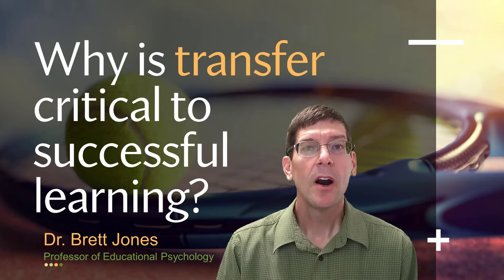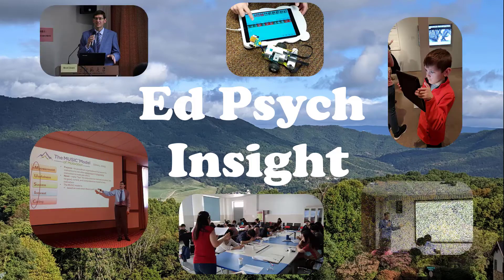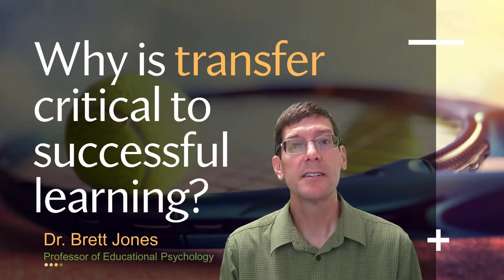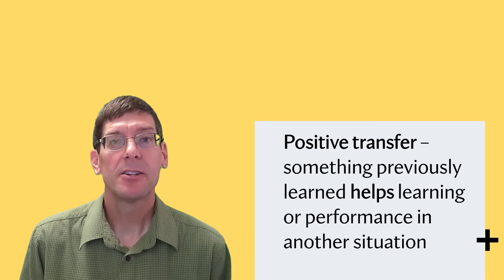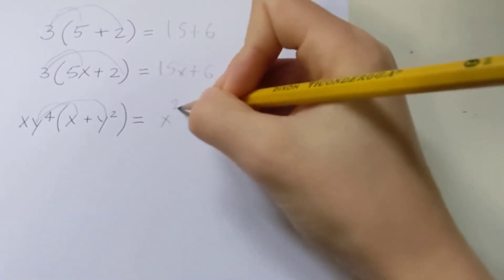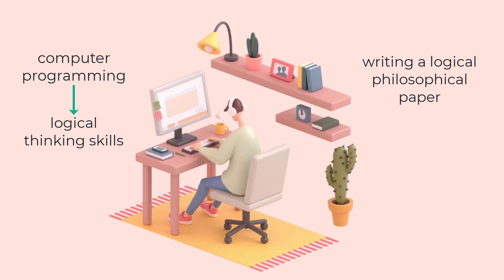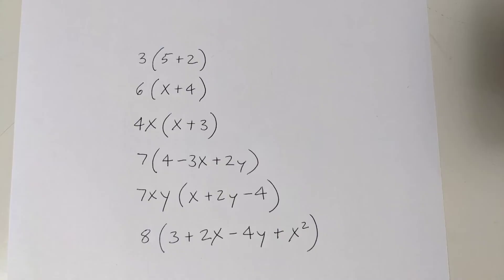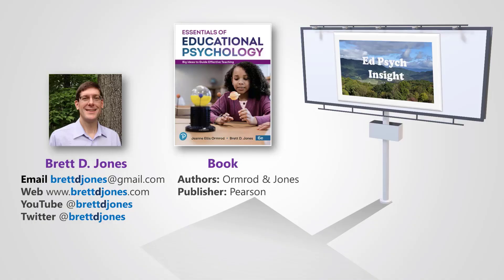Why is Transfer Critical to Successful Learning? Ed Psych Insight Ep. 6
• Find more info on pages 102-110 in the book Essentials of Educational Psychology